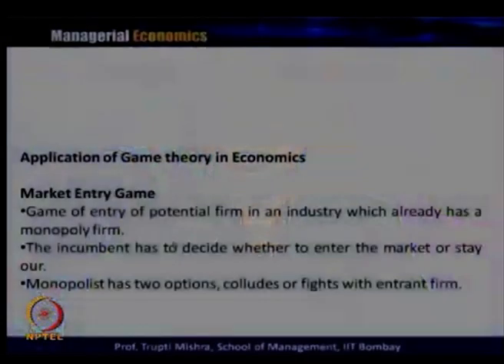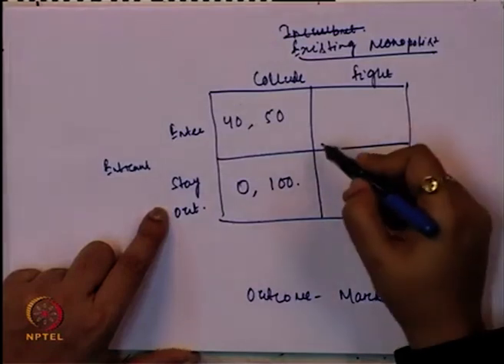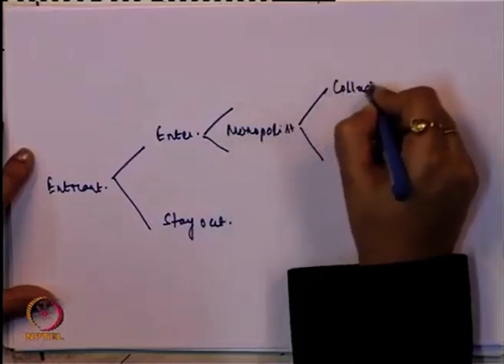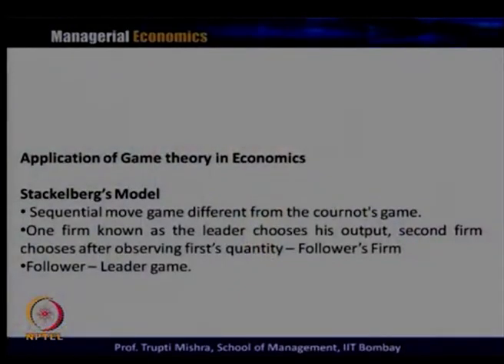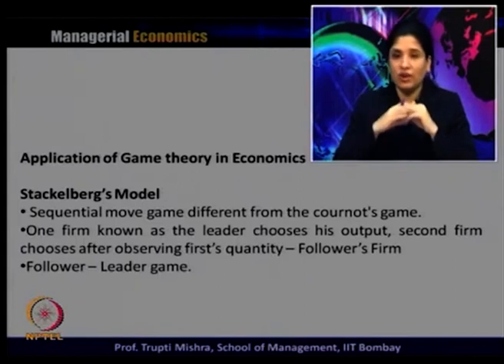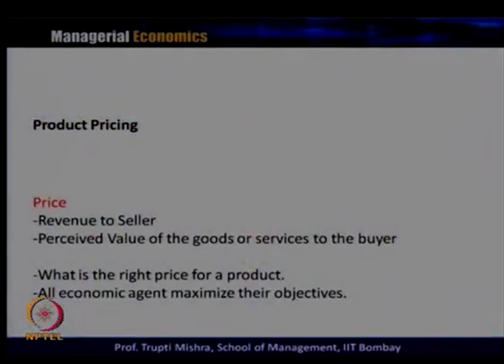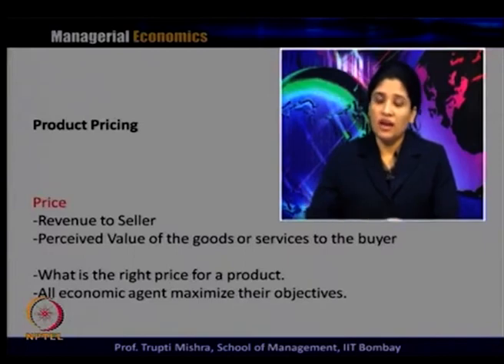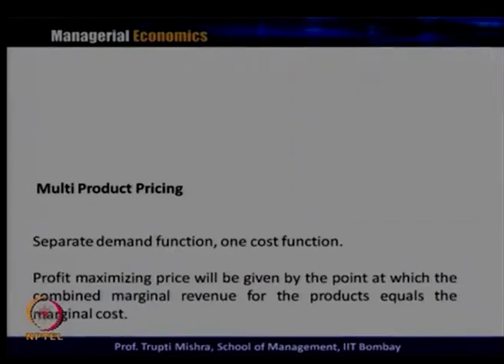L37-Game Theory / Product Pricing